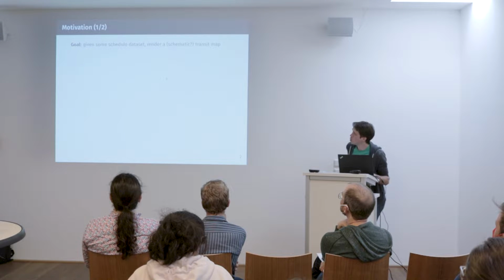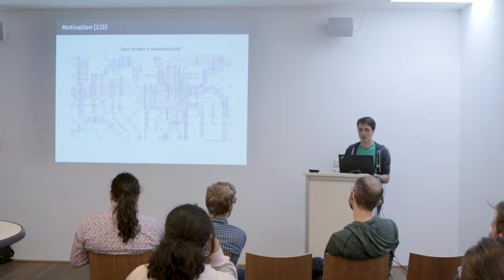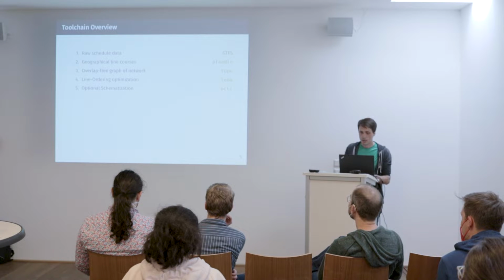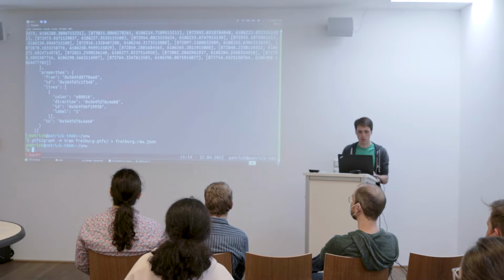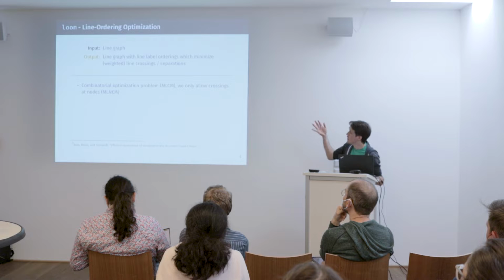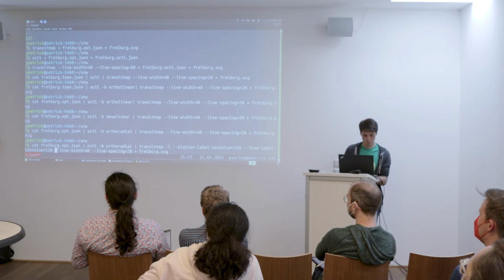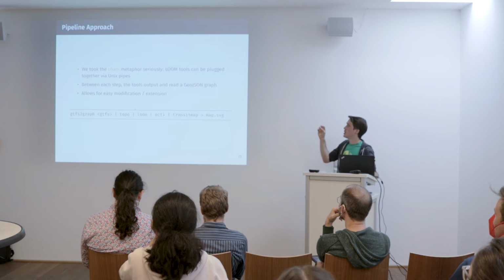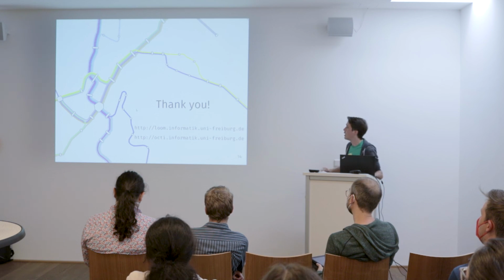Patrick Brosi - A Toolchain for Generating Transit Maps from Schedule Data [SMW '22]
A Toolchain for Generating Transit Maps from Schedule Data
Patrick Brosi. Department of Computer Science, University of Freiburg

Abstract - We give a quick overview over LOOM, a software toolchain which aims to render transit maps from raw schedule data fully automatically. The maps can either be geographically correct or schematic (using e.g. octilinear, orthoradial, or hexalinear layouts). To ensure extensibility, the toolchain is implemented as a Unix pipeline, with individual tools performing well-defined subtasks (e.g. extracting the network graph from schedule data, avoiding overlapping segments, finding a schematic layout, finding the optimal line ordering on the network segments, and rendering the map as an SVG file). An auxiliary tool to add missing geographical line courses to schedule data (pfaedle) is also presented.

The 3rd Schematic Mapping Workshop was held April 21 – 22, 2022 at Ruhr-University Bochum, Germany, following successful editions in 2019 at TU Vienna, Austria and in 2014 at the University of Essex, UK. This workshop brings together researchers and practitioners working on various aspects of schematic maps, including cartographers, computer scientists, graphic designers, psychologists, and transport professionals.